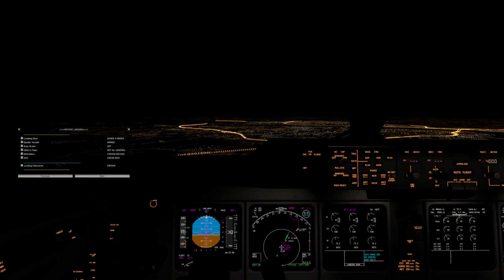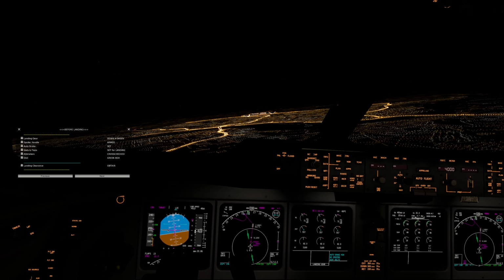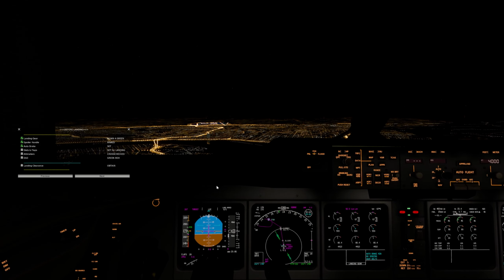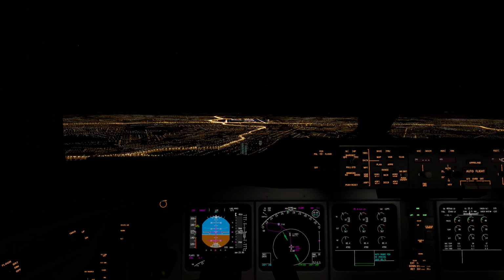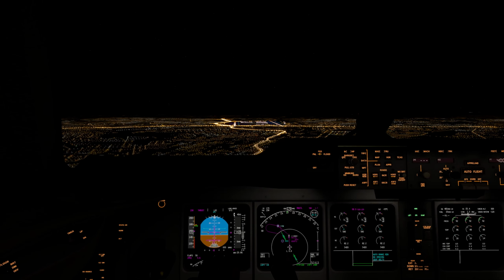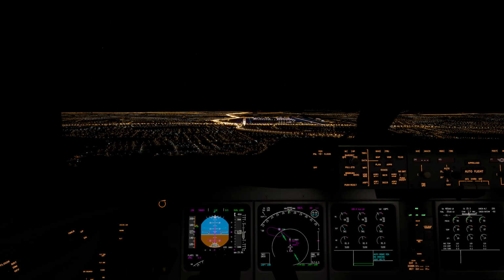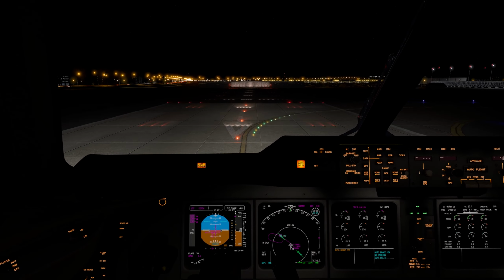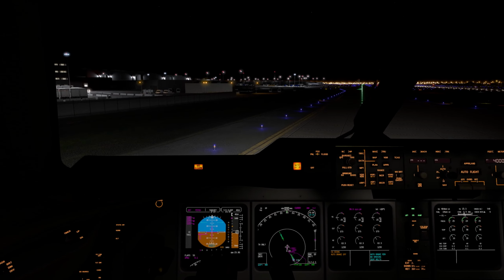MD-11 Autoland Practice (X-Plane 12)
I'm going to demonstrate an autoland in the Rotate MD-11.  I've been doing a lot of tweaks to the flight model so I wanted to see how it performed.  Result?  You be the judge.